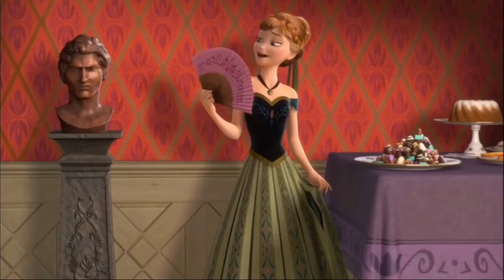Area 90 Theme (2) - #33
Snow White Thrills with Delight

Loop De Loop / By Ween / From “SpongeBob SquarePants”